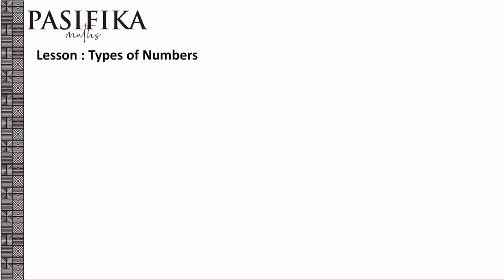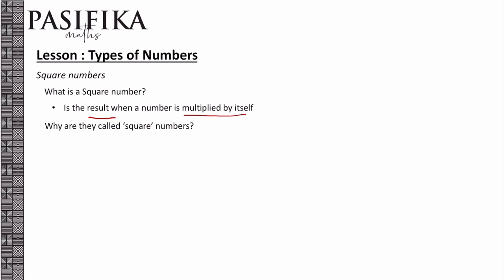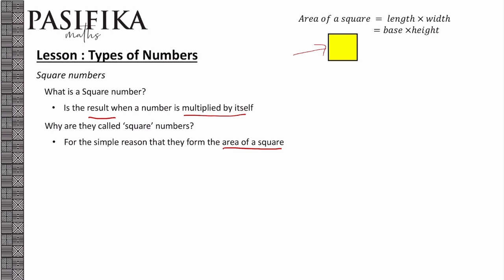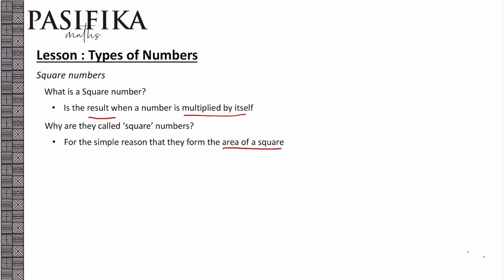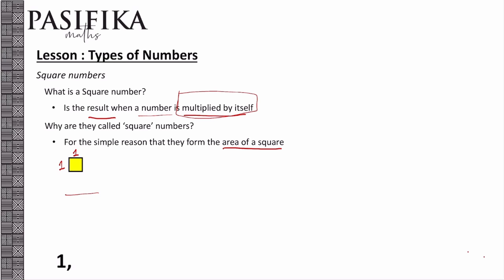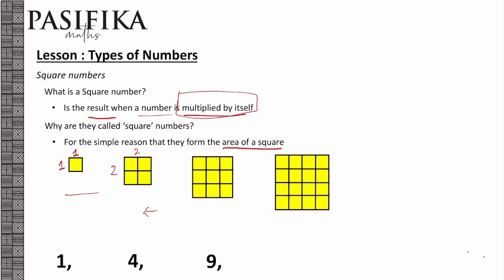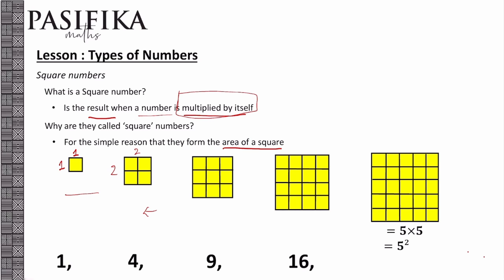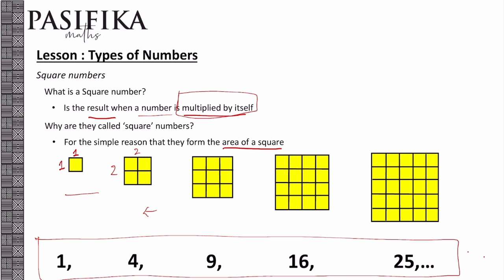Pasifika Maths: square numbers